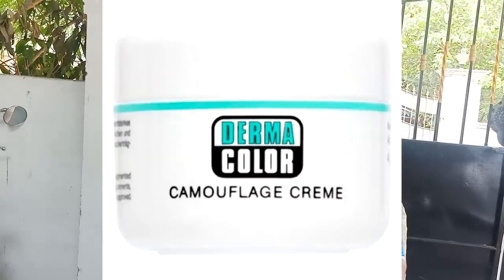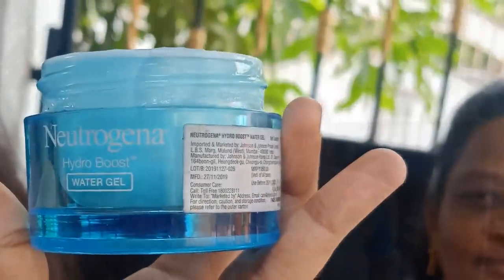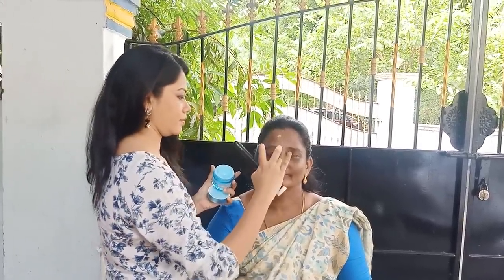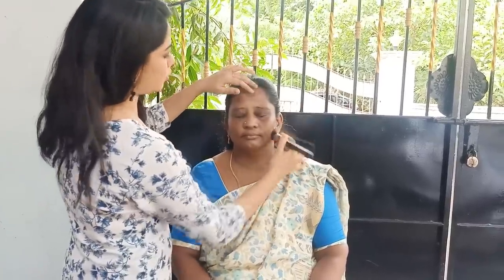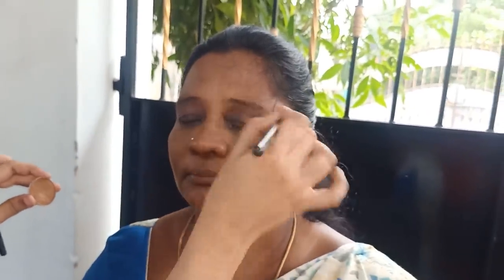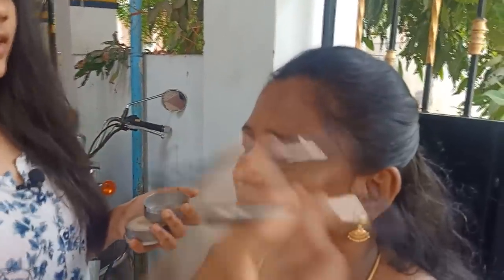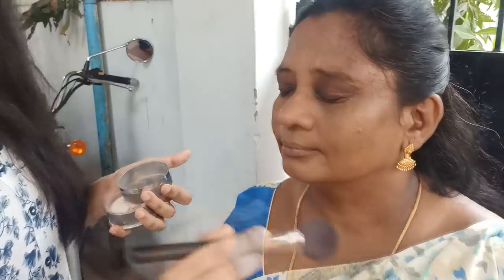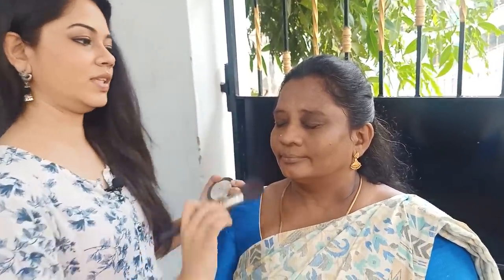How to cover pigmented area in face| with only one product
Derma camouflage D13